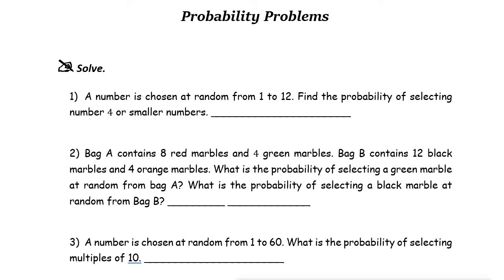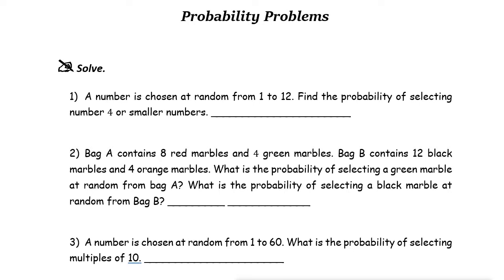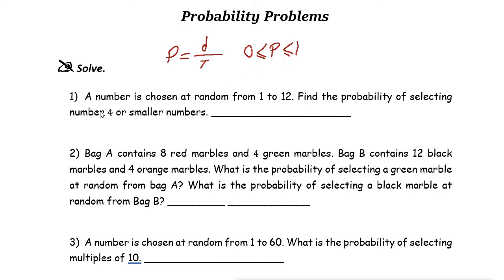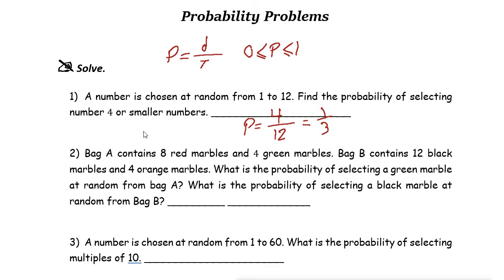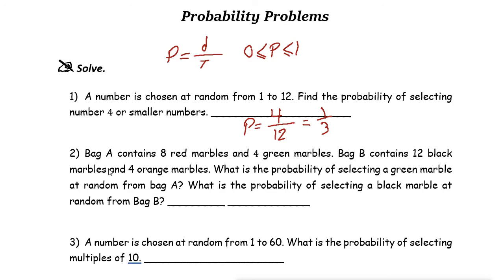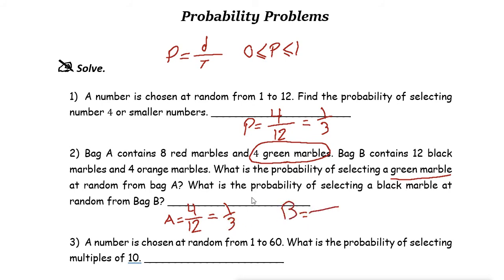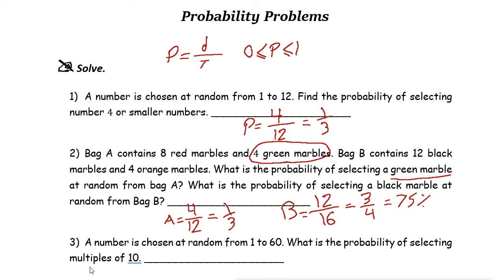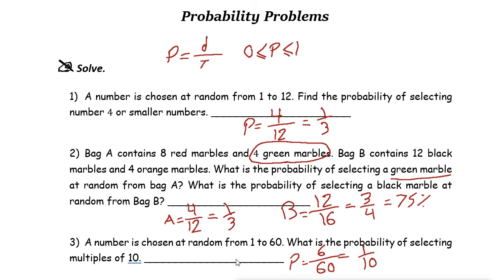Probability Problems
In this video, you learn how to solve probability problems.

ww.EffortlessMath.com